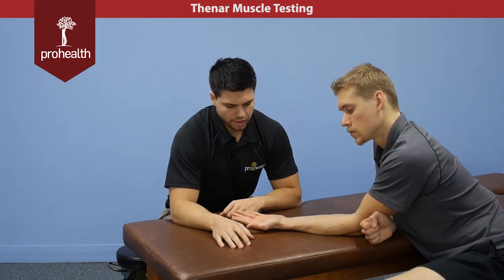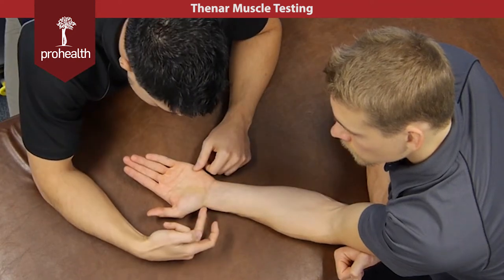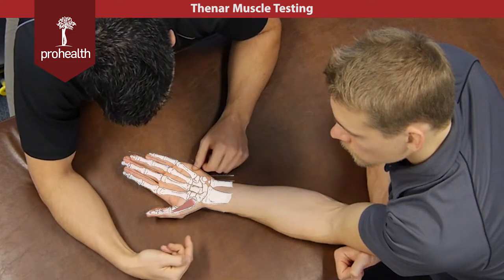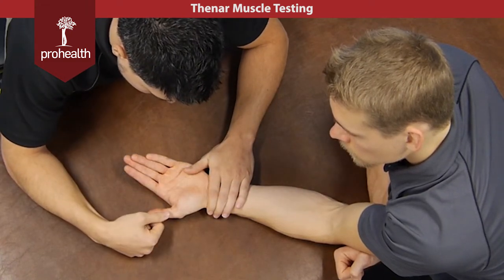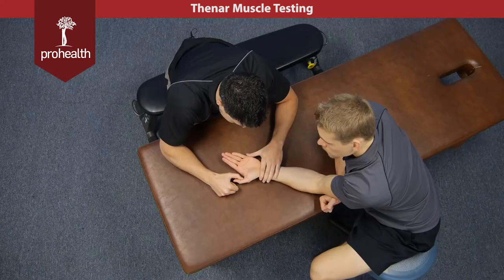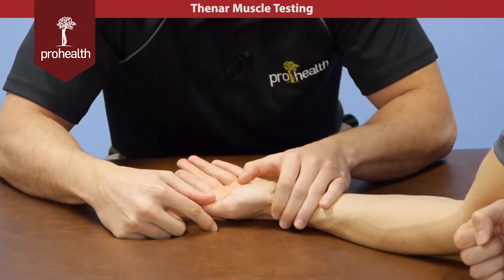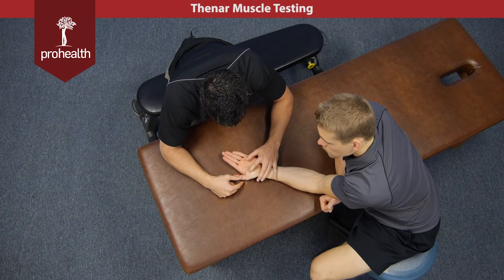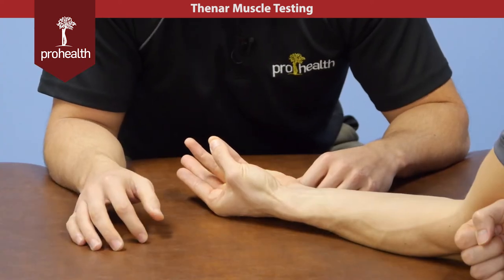Thenar Muscles Testing Palpation Dr Vizniak Muscle Manual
to learn more from trusted resources, CE seminars, anatomy, orthopedics, exercise therapy, patient education, nutrition, radiology, cadaver dissection, massage, IASTM, yoga, critical thinking, patient-centred best-practices, board exam review and more - From the Classroom to Clinical Excellence - we want to make you and your people better

Head Neck
Shoulder Arm
Hip & Thigh
Ligaments, Fascia